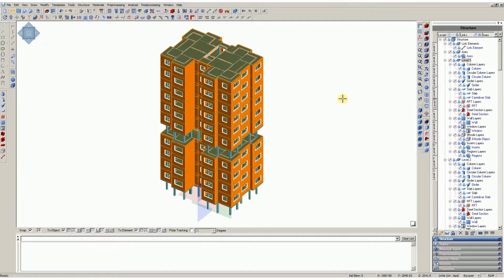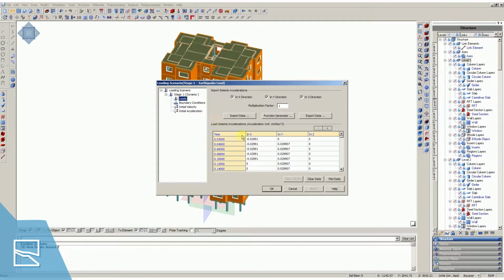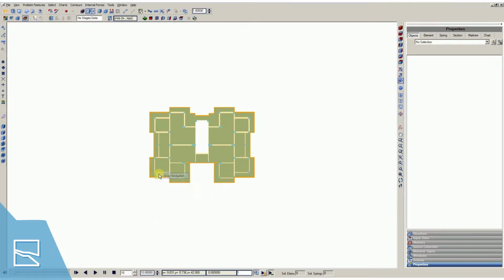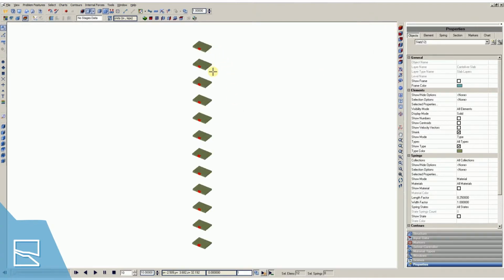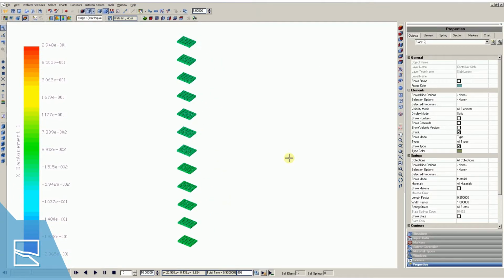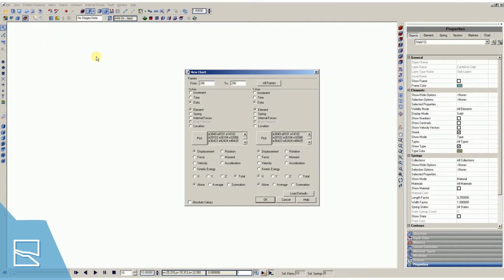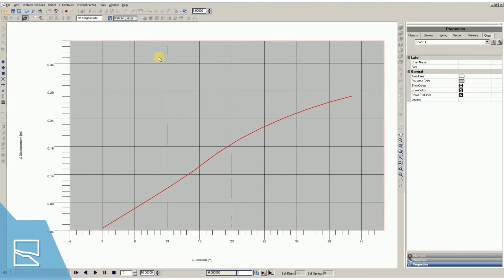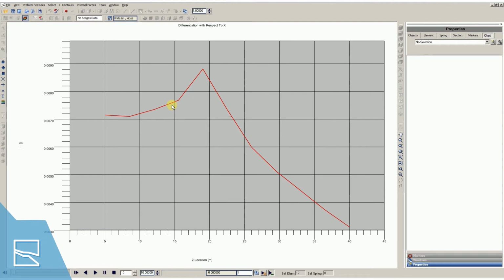ELS Version 6 New Features: Soft Story Drift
Earthquake loads have a significant effect on high-rise buildings especially if there is a soft story. A soft story is a structural design in which there are no walls; only skeleton objects exist (columns, girders, and slabs). Rotation of the columns in the soft story is a very important issue when the structure is subjected to seismic loading and an important factor to consider when using dynamic analysis. In structural analysis, soft story drift is measured by the angle between the column under loading and original vertical orientation.   An increase in story drift means a higher probability for failure to occur in the soft story. In this example we will walk you through how to calculate story drift for the entire structure.

Learn how to analyze soft story drift using Extreme Loading for Structures (ELS).